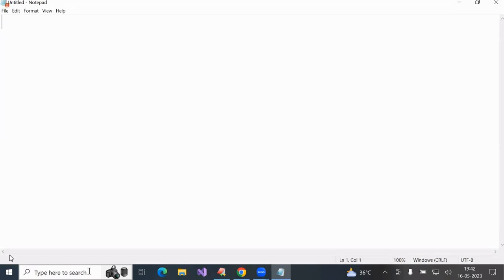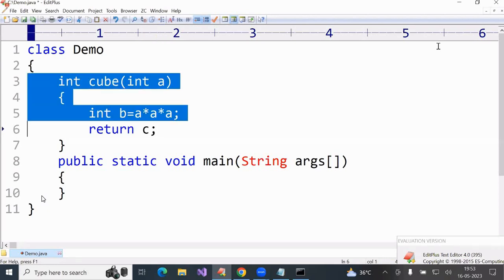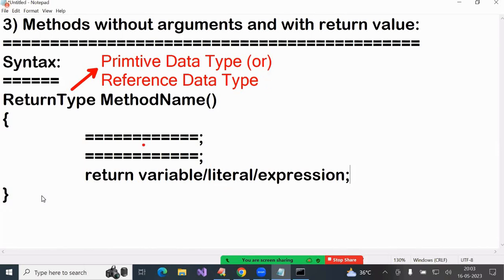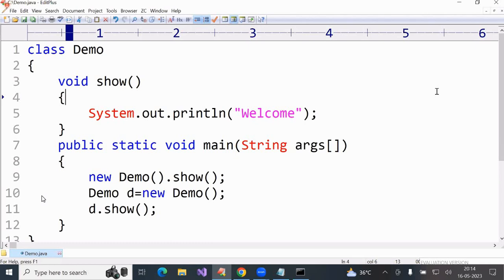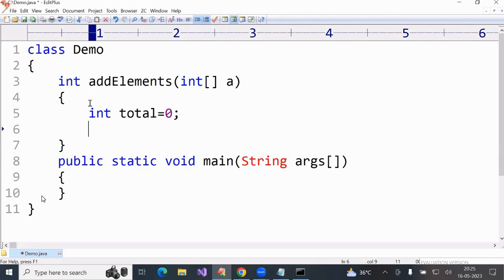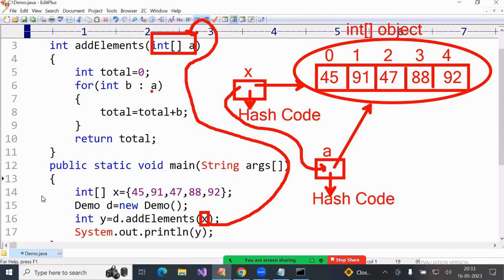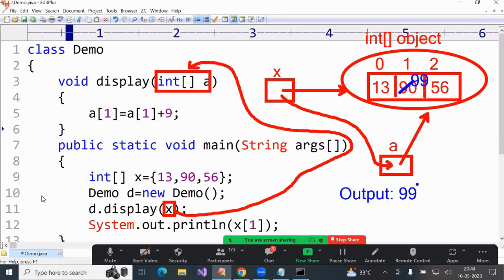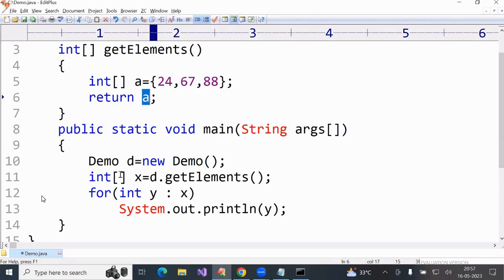Core Java 16 May 2023